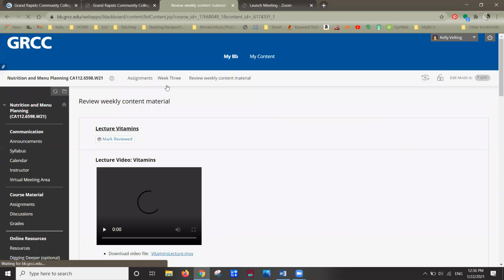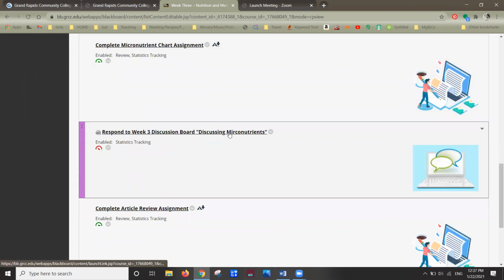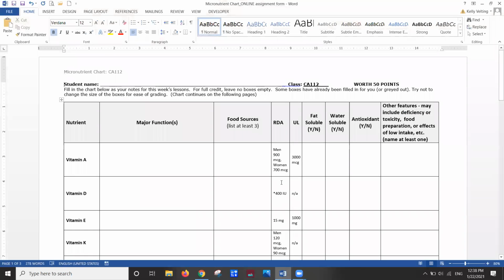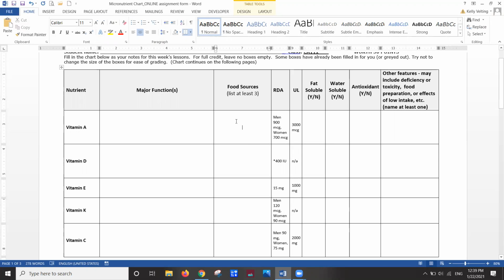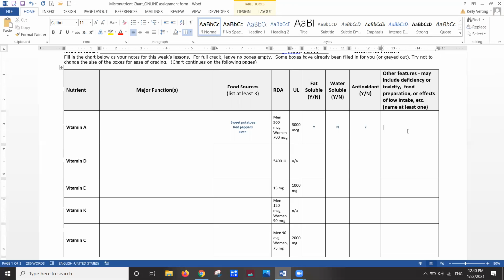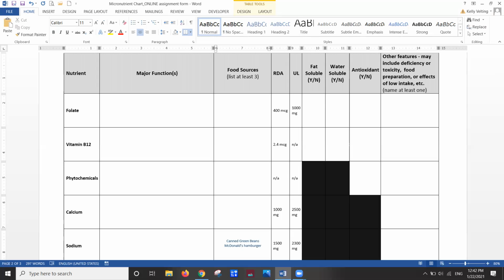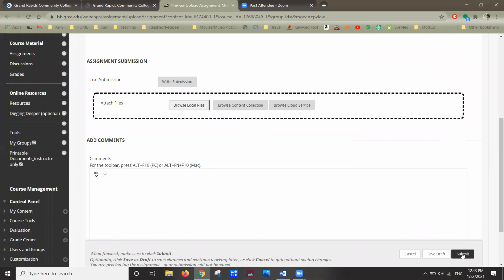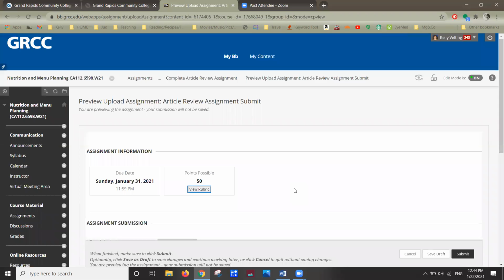What are we learning this week? - Week 3